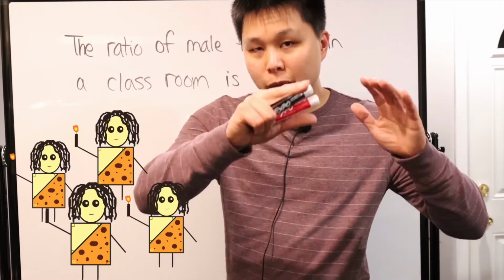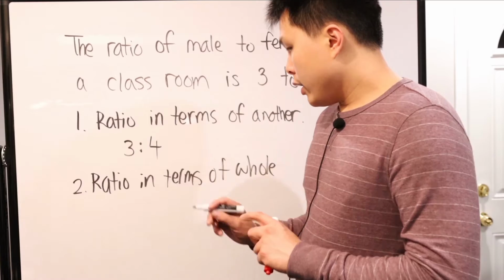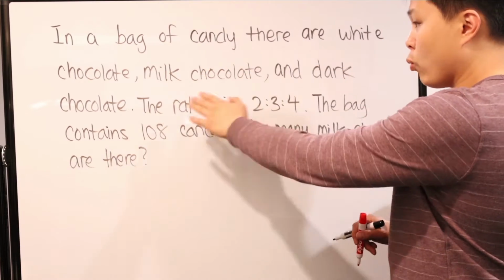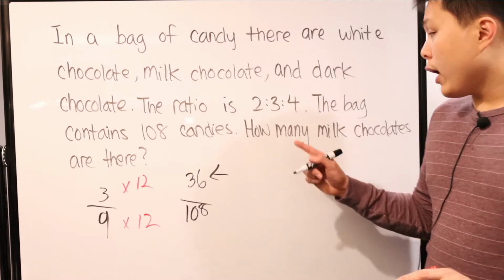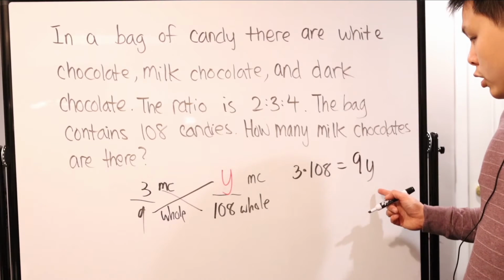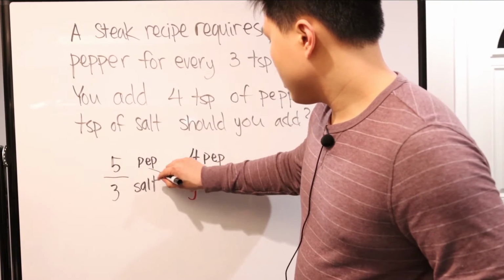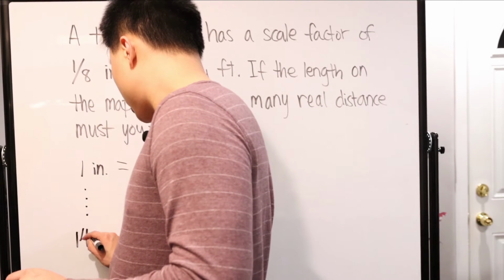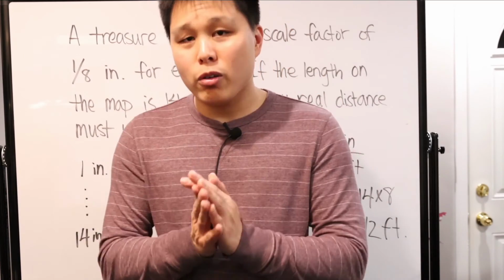Ratio and Proportions Practice Problems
Hello, in this video, I will talk about ratios and proportions. The 2 types of ratios that I will cover is 1.) ratio in terms of another and 2.) ratio in terms of a whole.

In this video, I will walk you through several examples where you are tasked to find the ratio. The best method in these scenarios are to use cross-multiplication. Remember to align the units correctly or else the cross-multiplication will not work.

Problems in this video:
0:00 Explanation of Different Ratios
4:01 Ratio & Proportions Problem #1
8:54 Ratio & Proportions Problem #2
11:30 Ratio & Proportions Problem #3

Credits:
Custom Titles: Simple Video Making